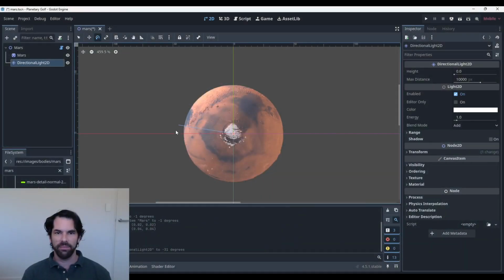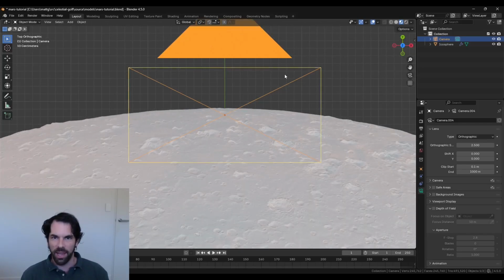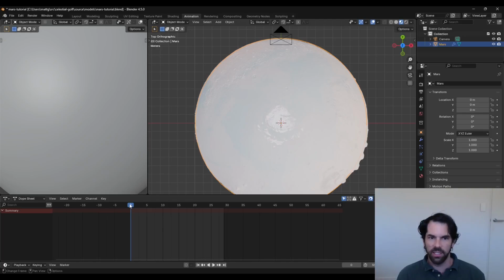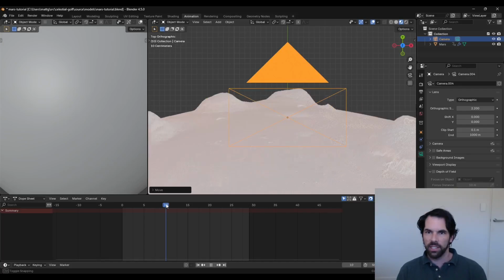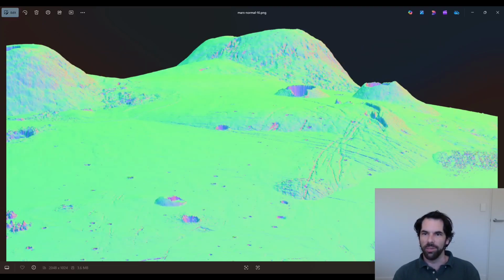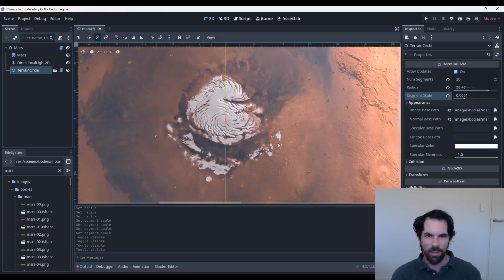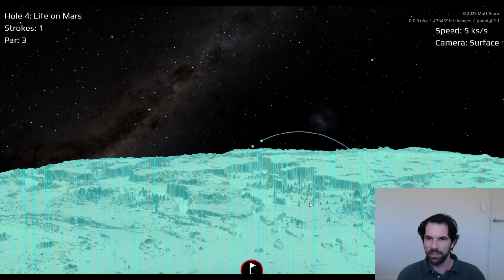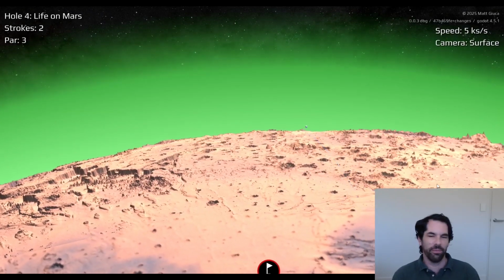I made detailed planet surfaces for my space golf game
Celestial Golf is a 2D game, but I wanted the planets to look striking, realistic and have dynamic lighting on their surface features. This is the second and final part of a series of how I render the surface details in Blender and bring them into Godot.

0:00 - Intro
0:53 - Detailed rendering in Blender
6:24 - Bringing them into Godot
9:58 - Collision geometry
11:52 - Atmosphere shader
13:05 - Outro and haircut